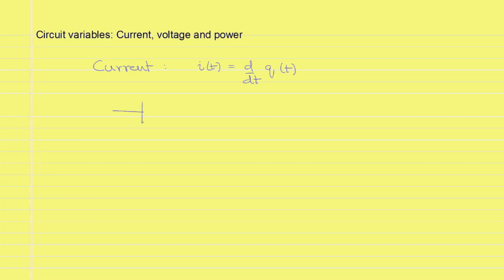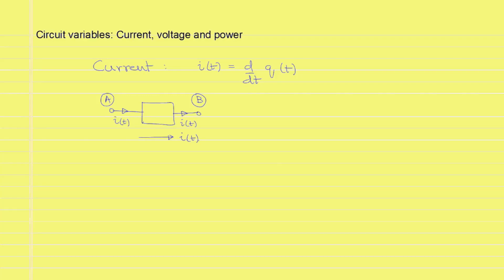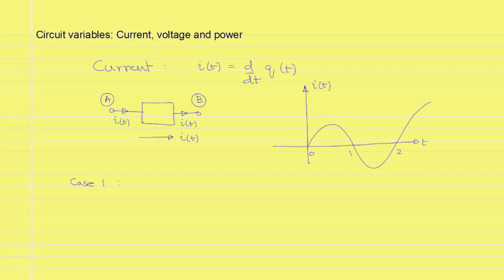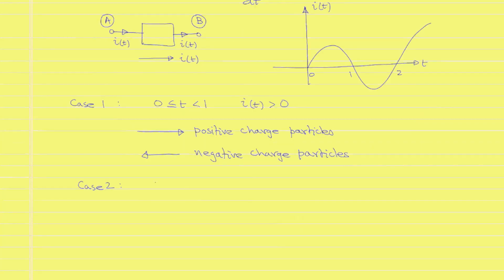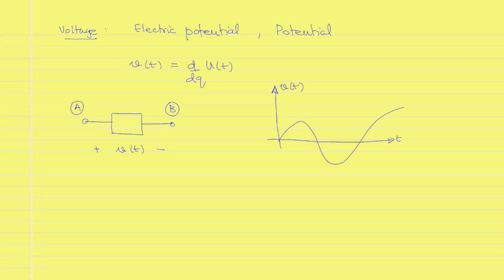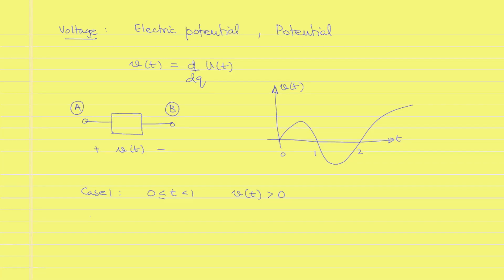Circuit variables and circuit elements